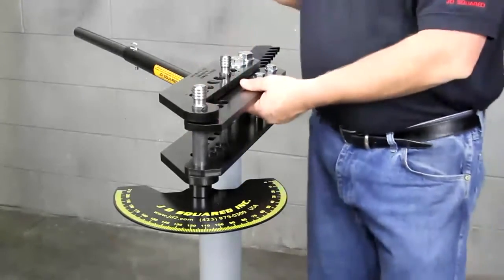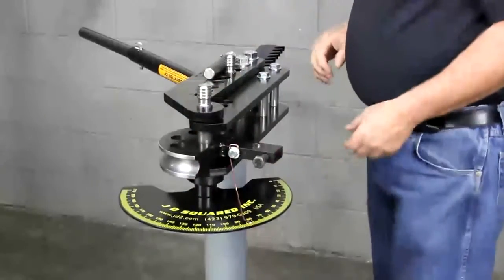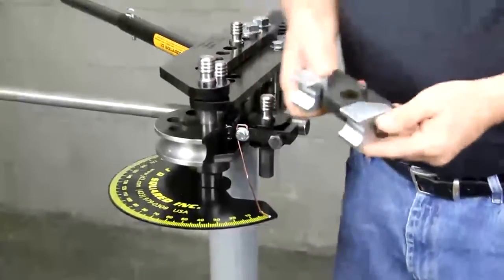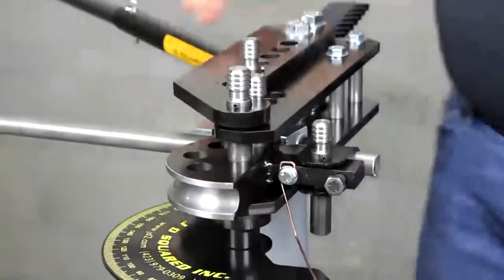JD2 Model 3 Bender demo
Tubela UK show you the official demonstration video of the Model 3 Bender by JD Squared, Inc. Watch Bob Hughes show how to load and operate the original Model 3 Bender.

The JD2 Model 3 Tube Bender is for 1/2"OD to 2"OD Tube or 1/2"NB to 1"1/2NB Pipe. And it comes complete with the Degree Ring and a Telescopic Handle.